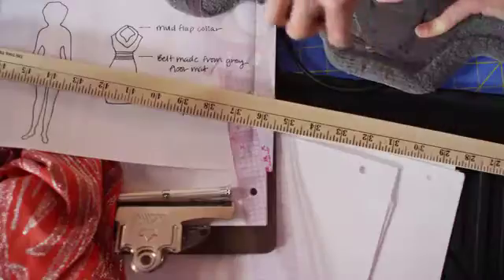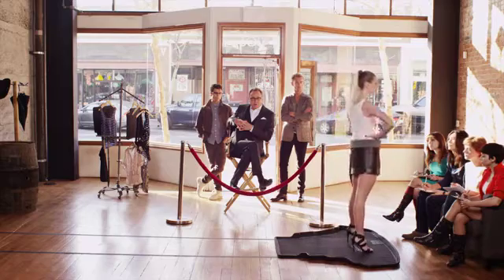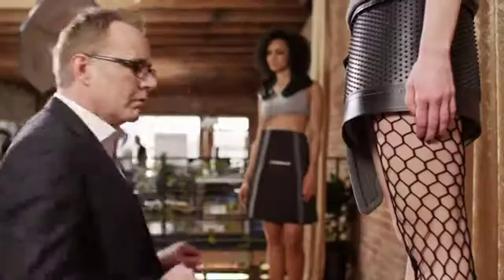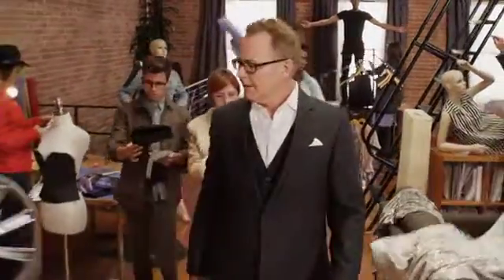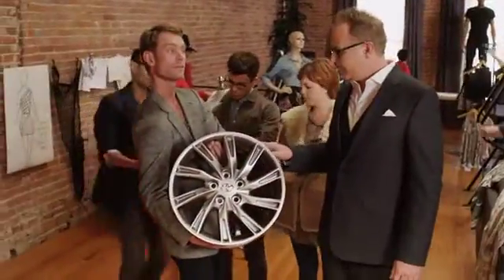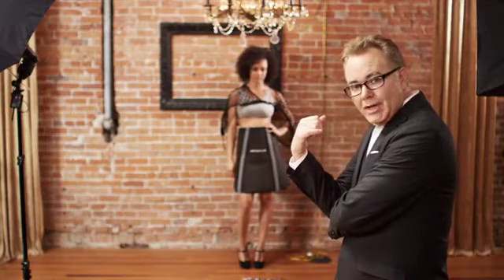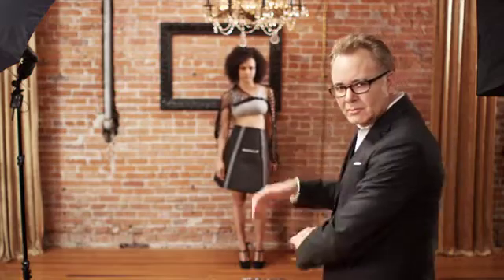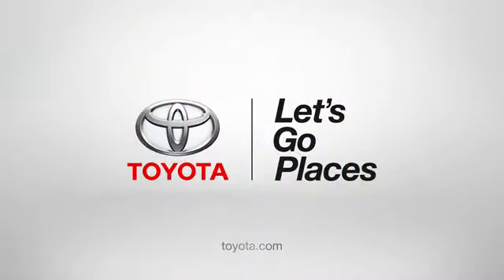Genuine Toyota Accessories Brand Video